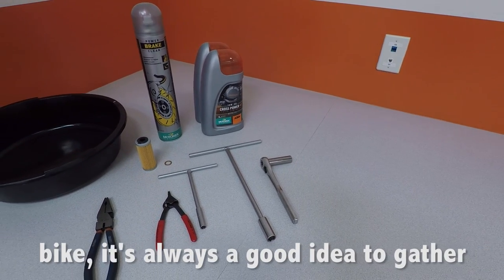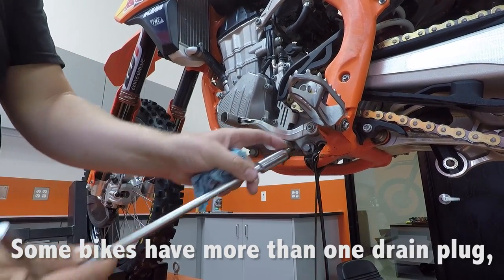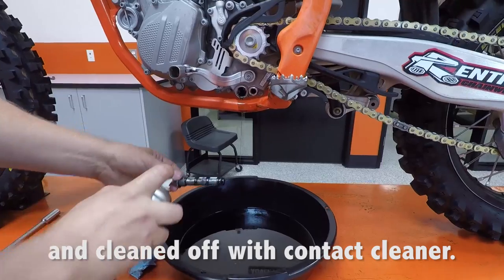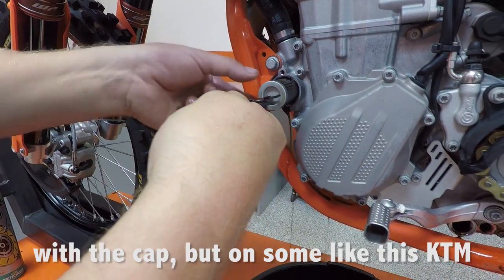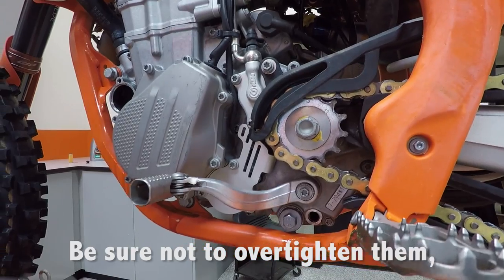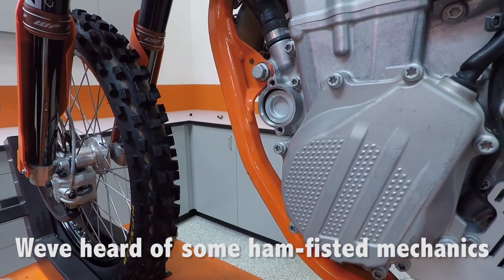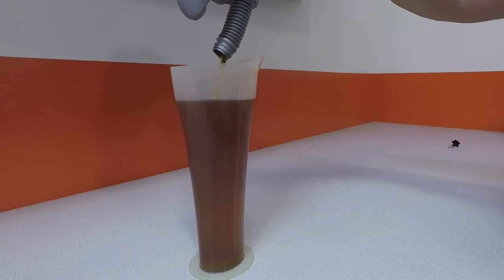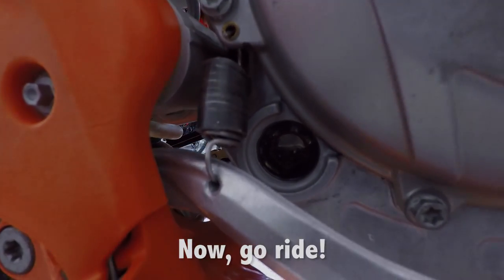Oil Changes Made Easy | TransWorld Motocross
Oil changes made easy on your four-stroke dirt bike.